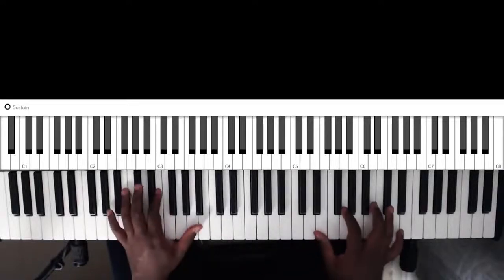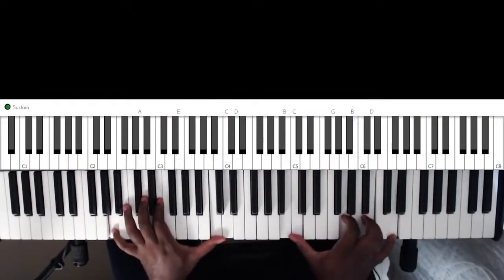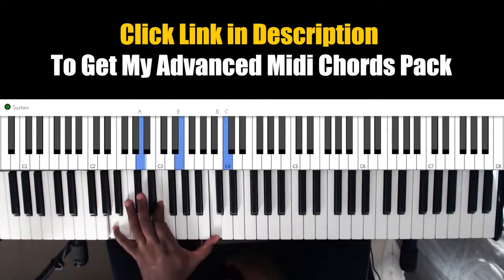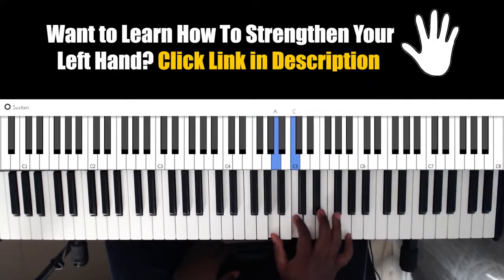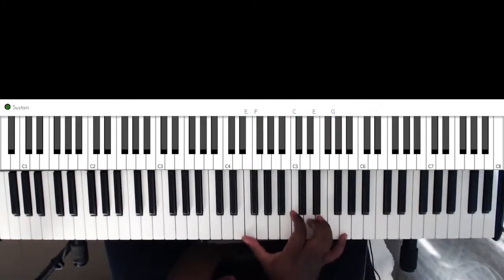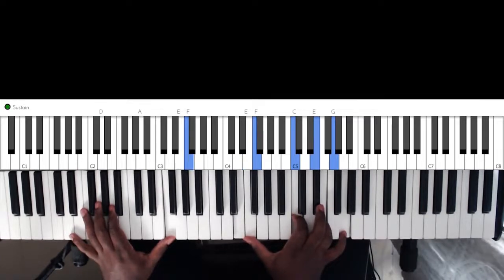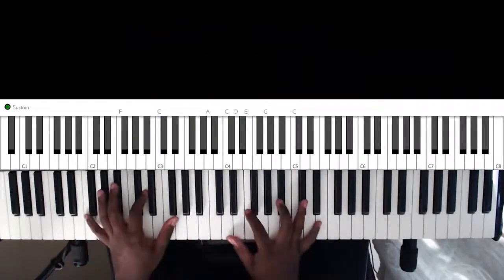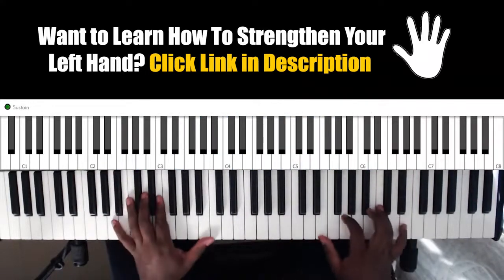Gospel Piano Tutorials | SMOOTH JAZZ 6-2-4-3 Worship Piano Chords C